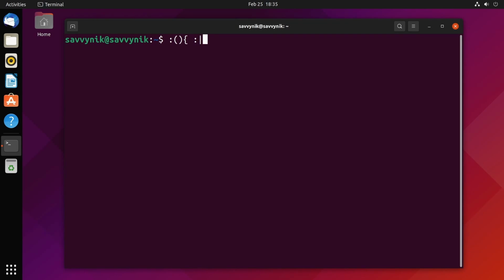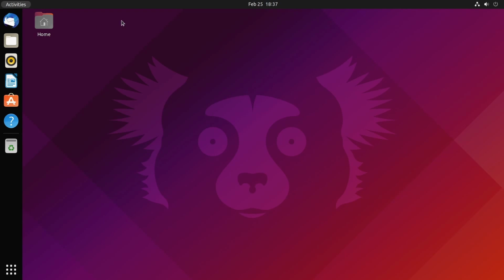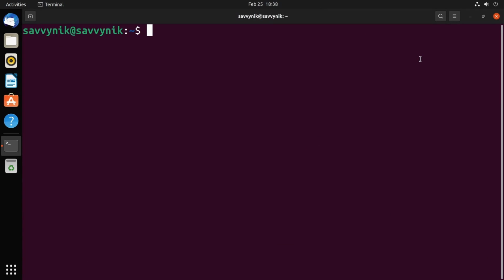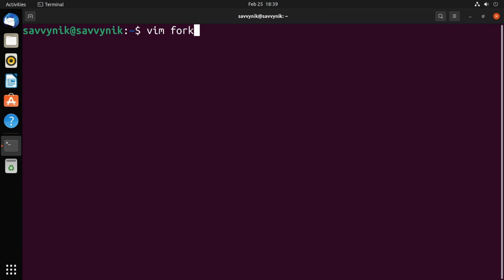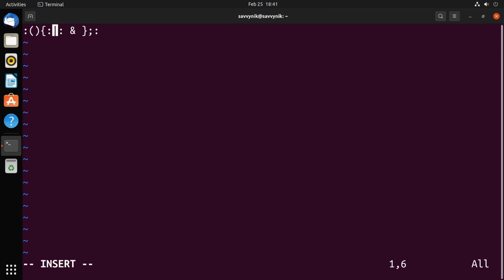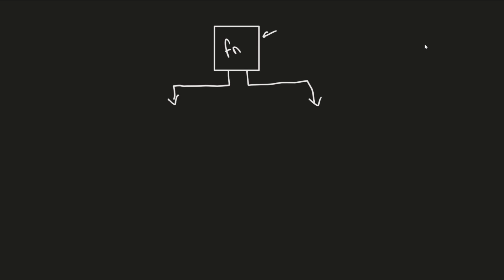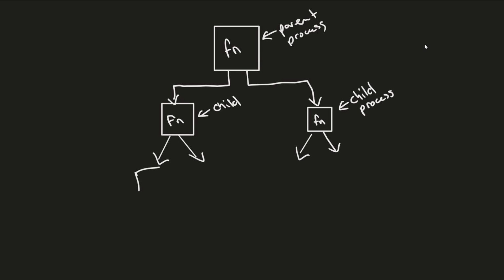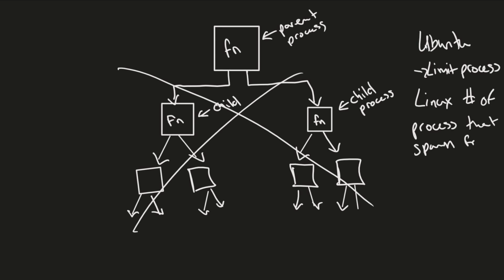FORKING Function and How it can DESTROY your System.. DON'T RUN THIS!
This is a function that shouldn't be ran on your Linux system. What the fork function does is starves your system of it's resources leaving it unusable. Watch out for this function and don't use it on LINUX or any system. Learn how to spot a potential problem.